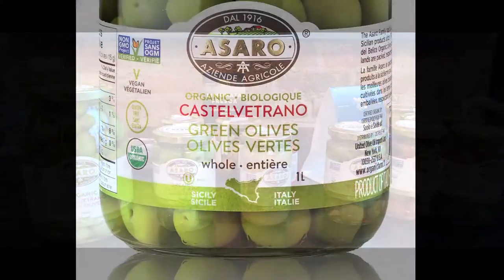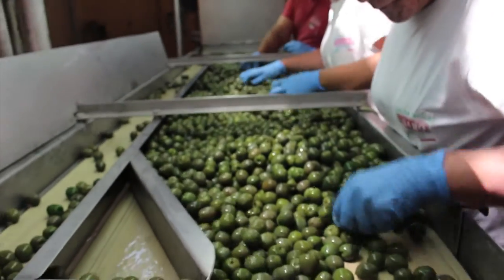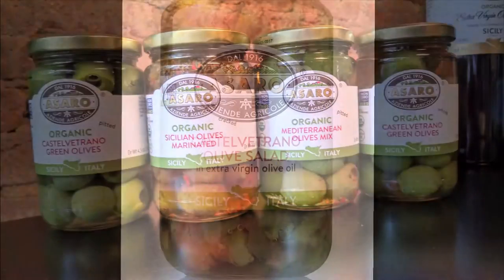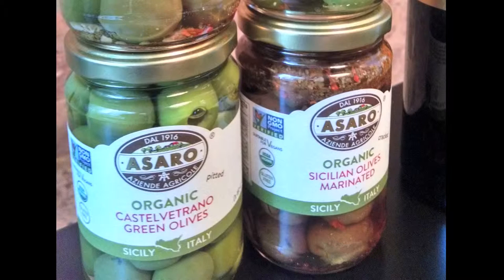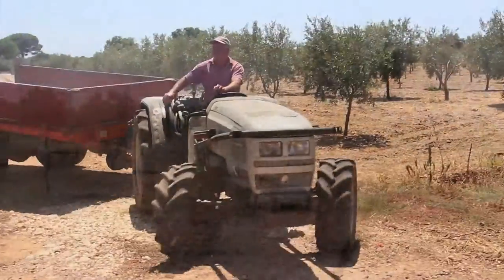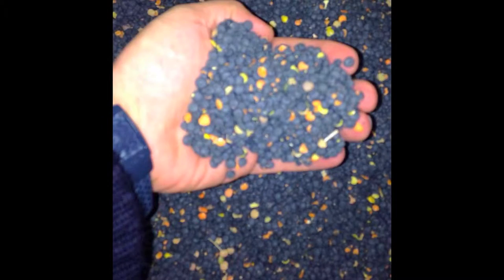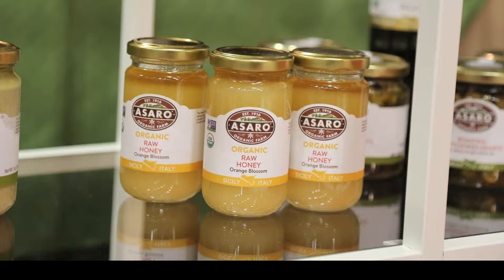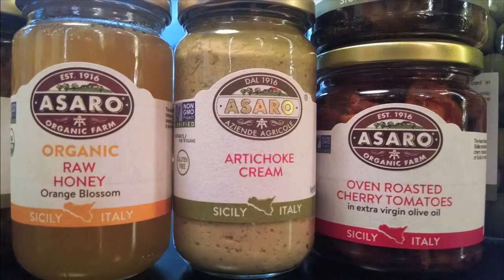Asaro Organic Farm - Sicily - Extra Virgin Olive Oil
Tommaso Asaro, of Asrao Organic Farm talks about some of the new organic products now available in US: table olives, olive salad, olive paste, black lentils, honey and much more ! Of course there is also the award winning extra virgin olive oil